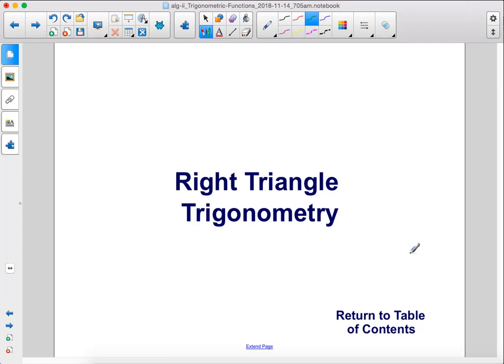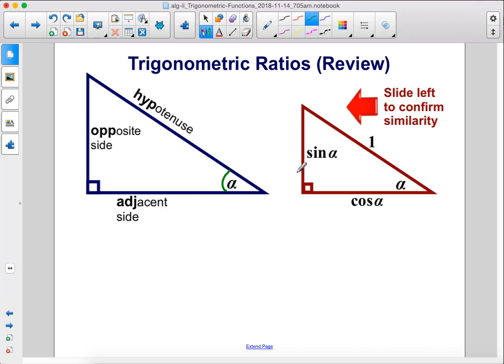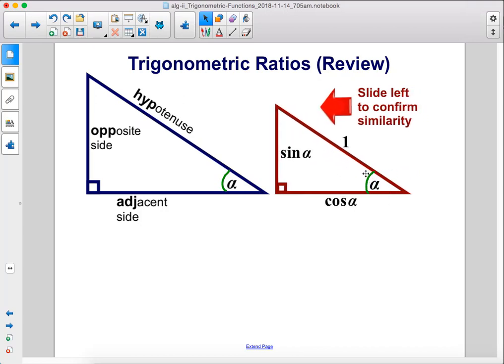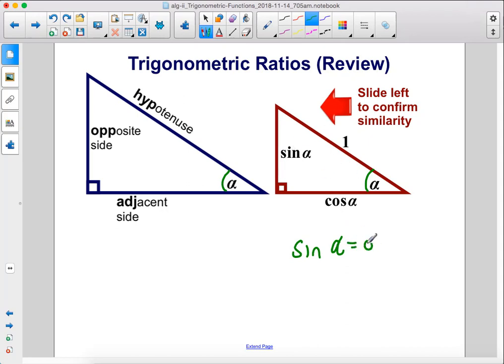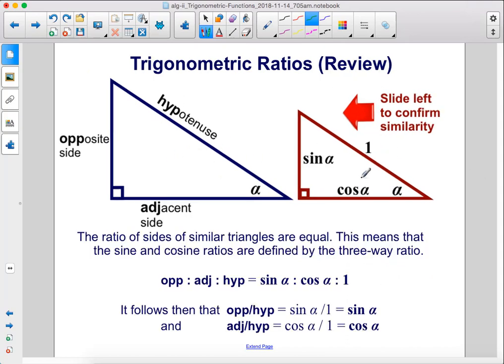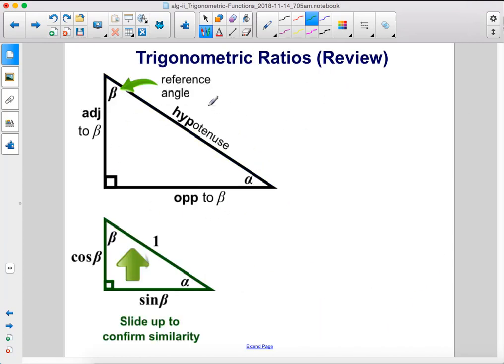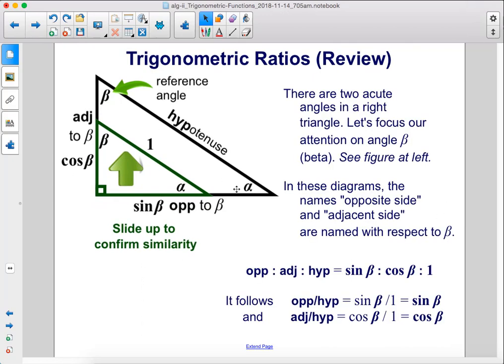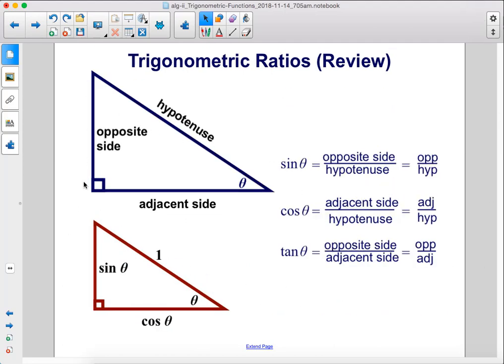Algebra2 Trig Right Tri Trig